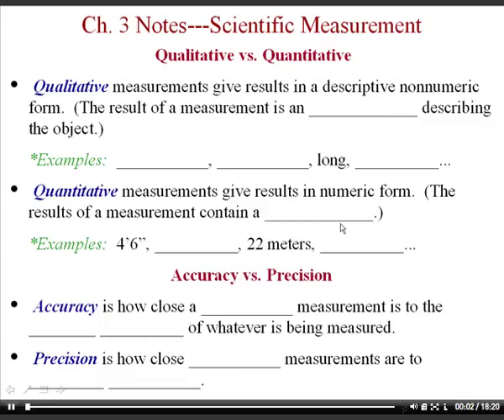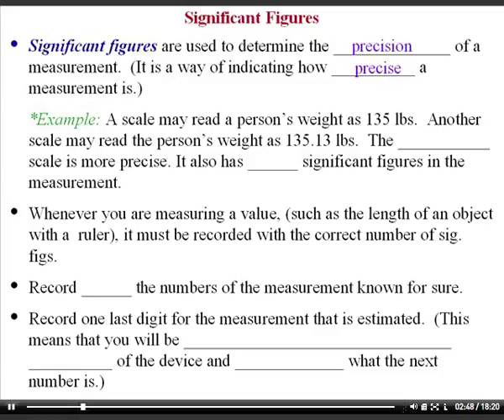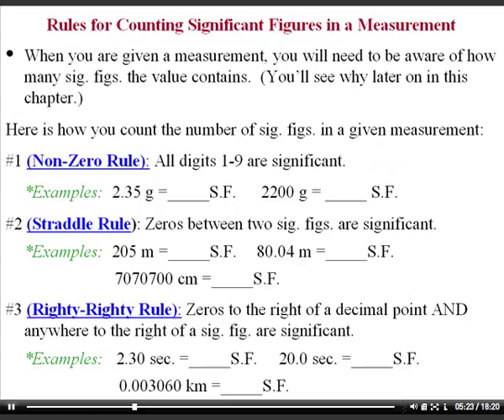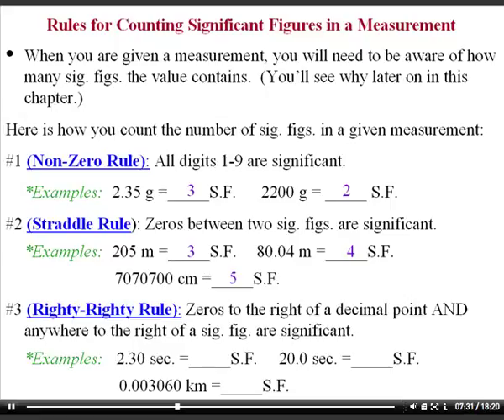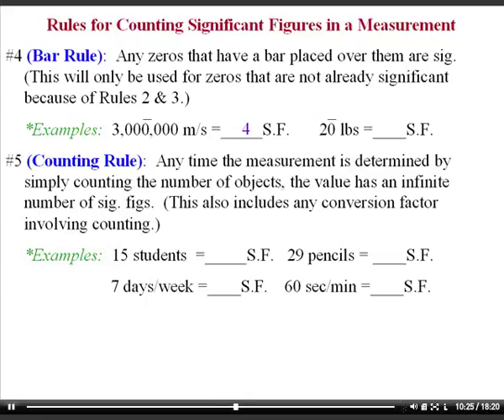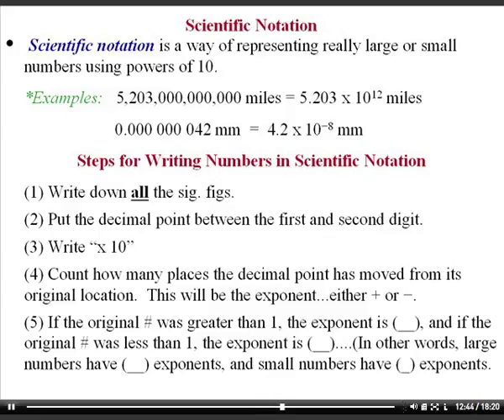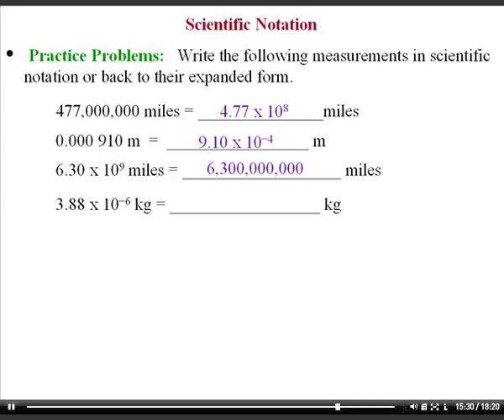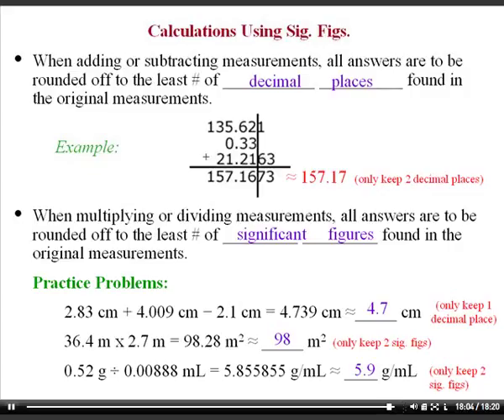1st Year Chemistry Ch. 3 Notes--Scientific Measurement (Part 1)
Topics: Qualitative vs. Quantitative; accuracy vs. precision; significant figures; scientific notation